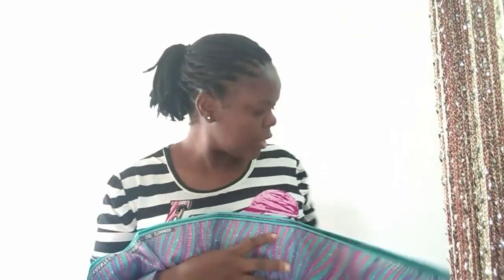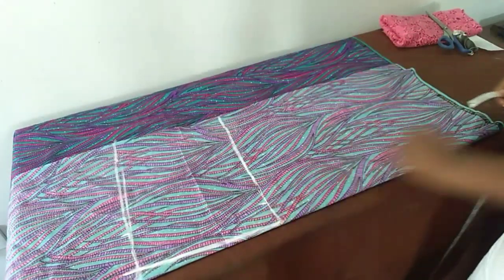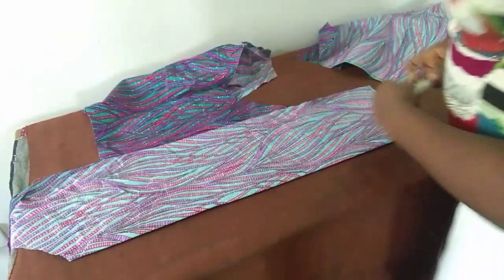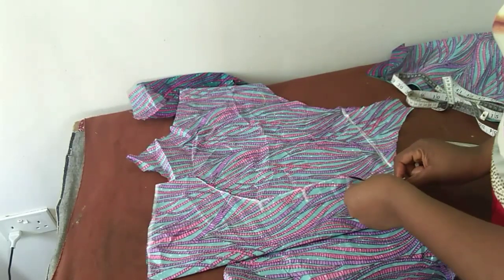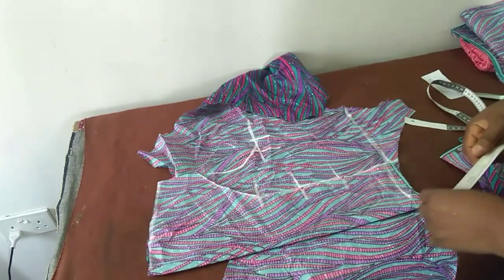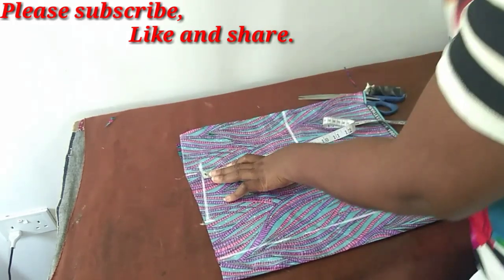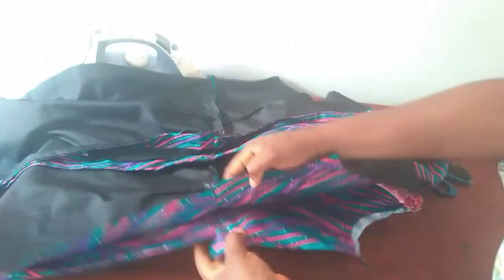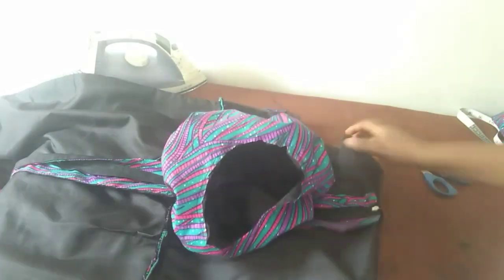How to combine Ankara and lace fabric to make a fitted short gown with a circle puffed sleeves.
It's just a combo of Ankara and lace fabric combined to make a simple but beautiful short dress with circle puffed sleeves.
I love you all please stay safe.